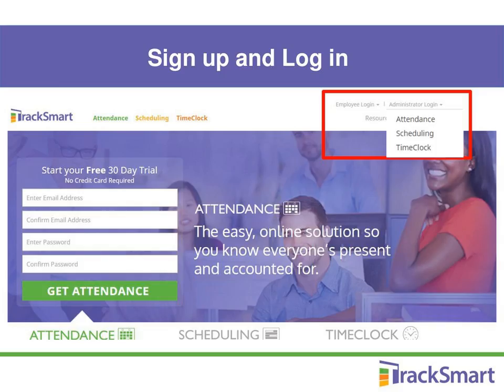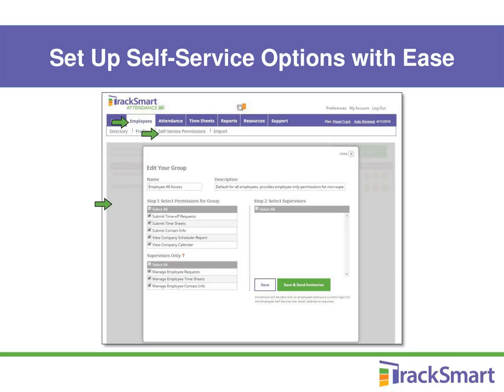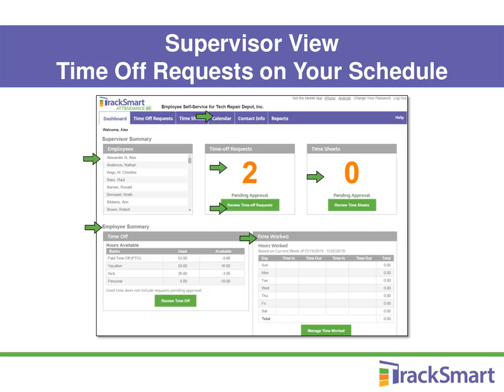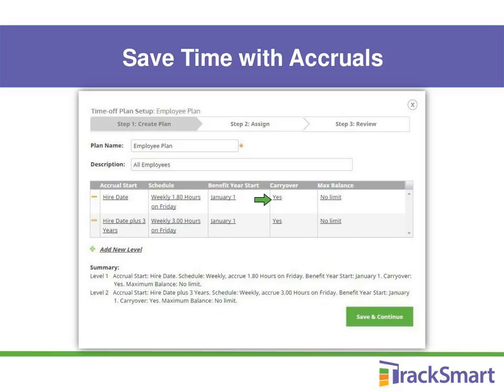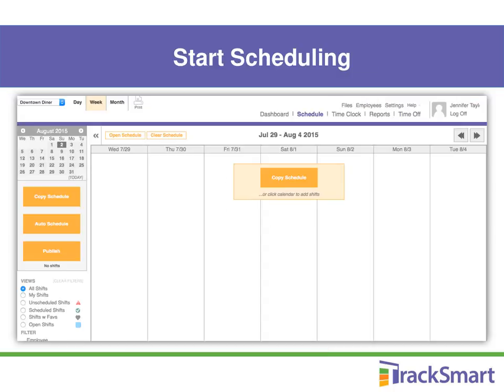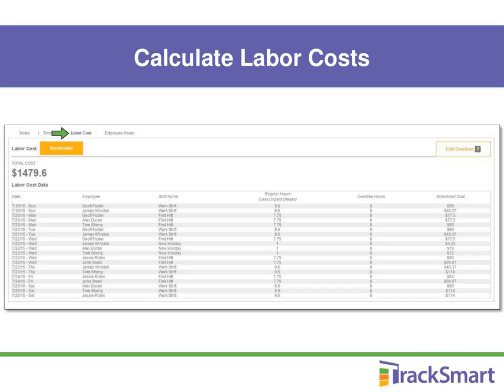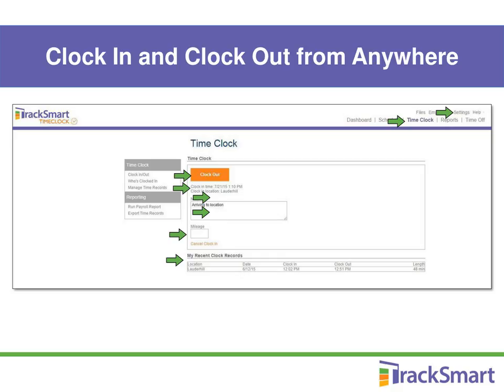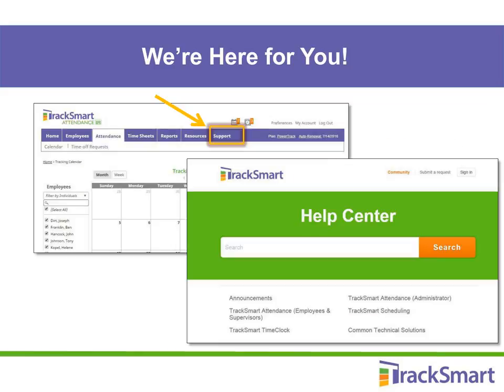Open-House Tour of the TrackSmart Suite 9-16-2015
Take a guided, open-house tour of the TrackSmart Suite for a special insider’s view of TrackSmart Attendance, TrackSmart TimeClock, and TrackSmart Scheduling. Our product experts will walk you through each tool and be available to answer even the toughest questions.

You’ll learn:
•How each tool can help you manage HR at your business
•What “Self-Service” really means
•What our Customer Success Team is ready to do for you

You’ll discover how these tools can work together to manage all your time and attendance needs and help you take back your time.